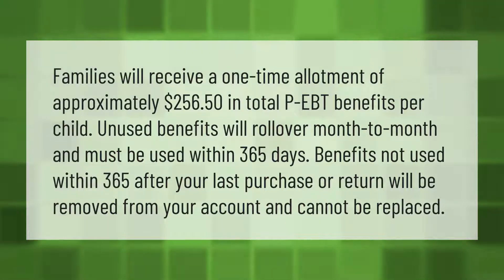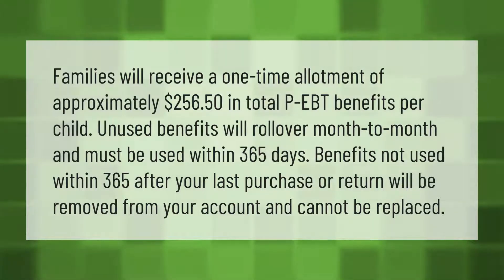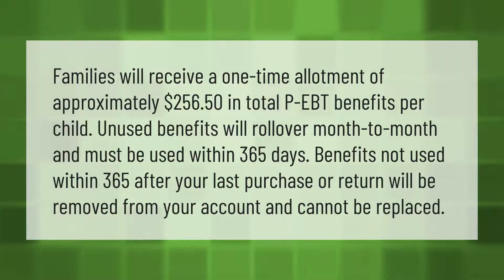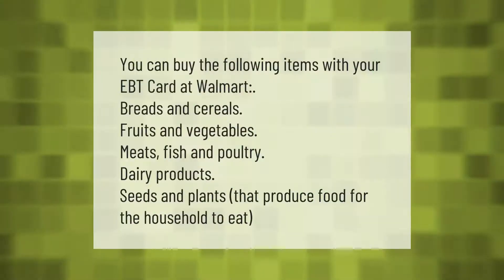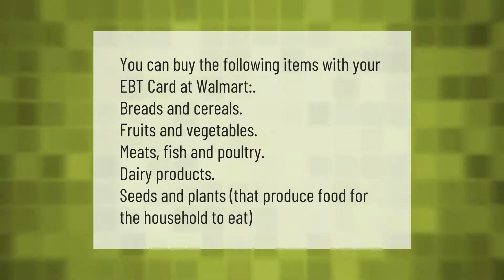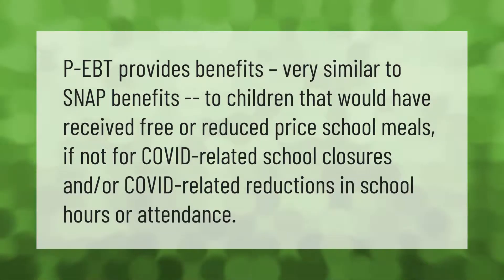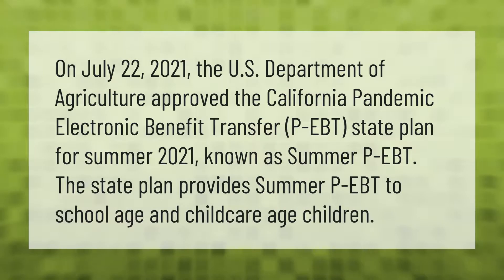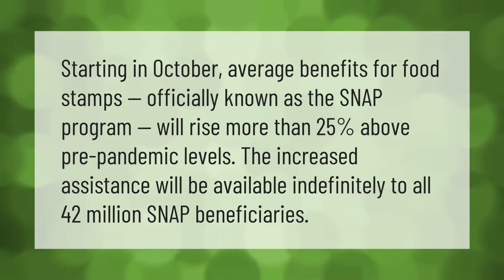Is P-EBT a one time payment?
00:00 - Is P-EBT a one time payment?
00:43 - What can you buy with EBT at Walmart?
01:10 - Is P-EBT the same as Snap?
01:38 - Is California P 2021 EBT approved?
02:11 - How long will the extra food stamps last?

Laura S. Harris (2021, August 29.) Is P-EBT a one time payment?
    AskAbout.video/articles/Is-P-EBT-a-one-time-payment-261014